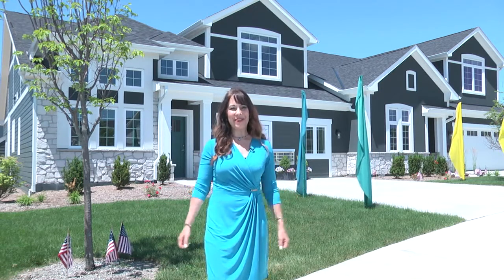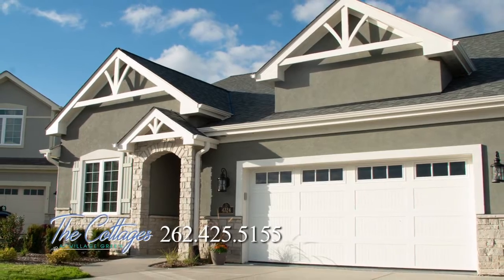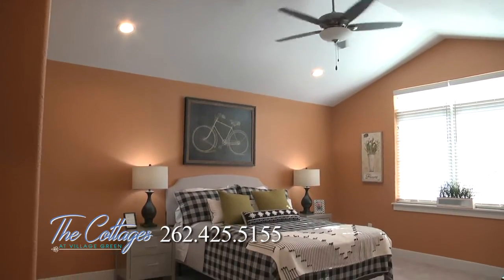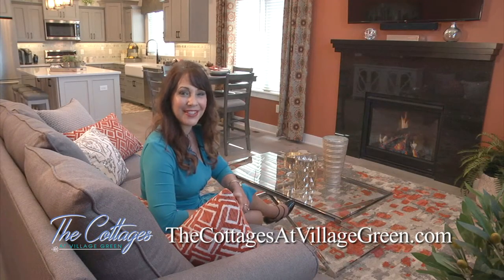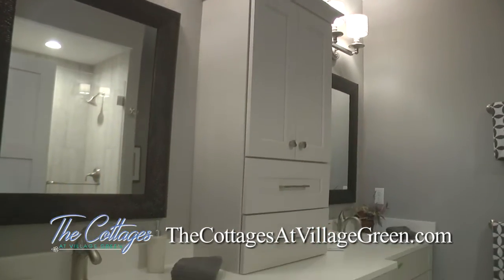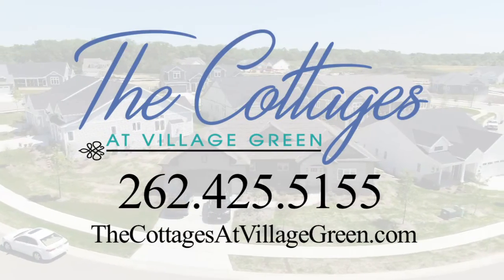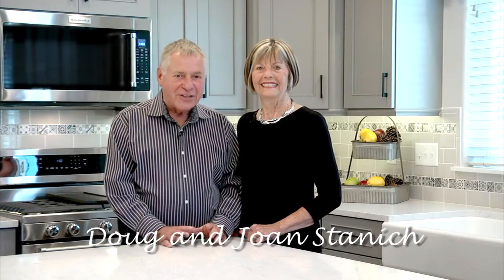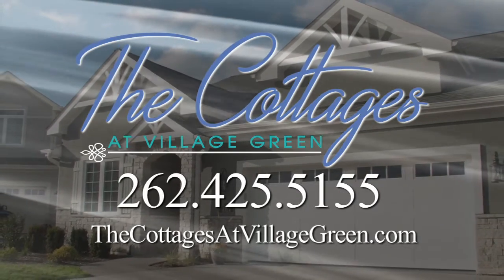Cottages at Village Green